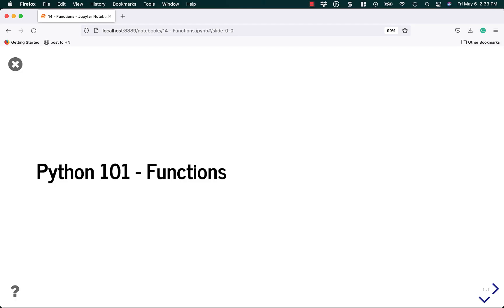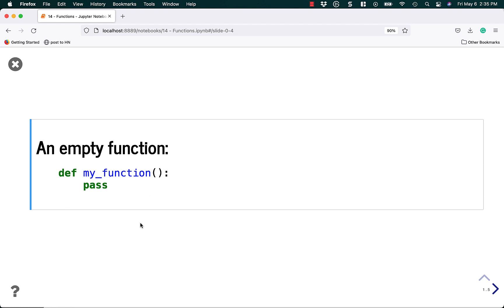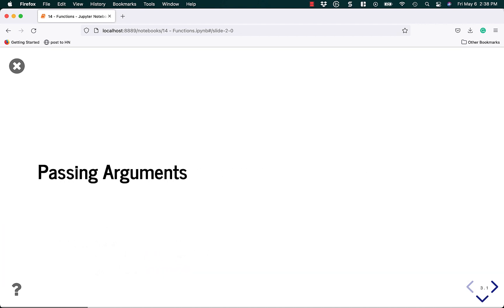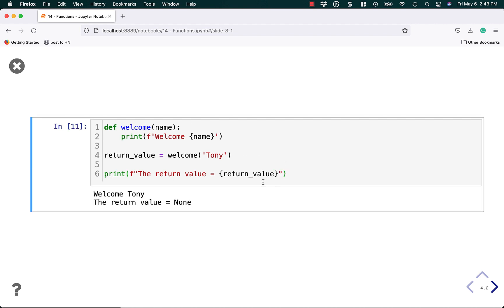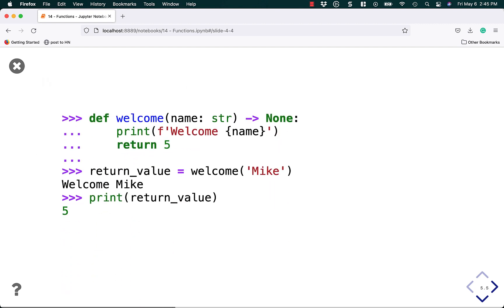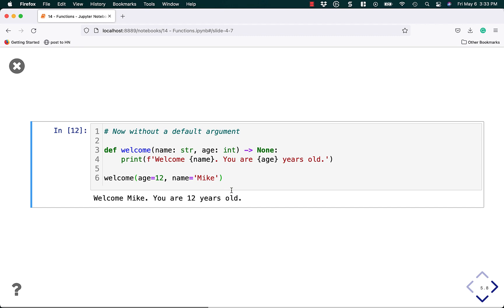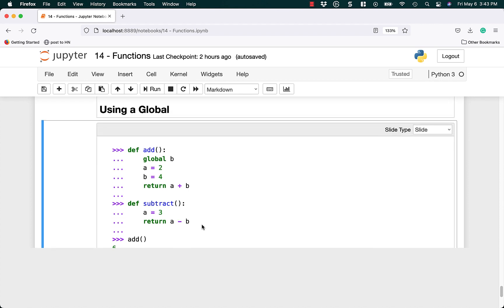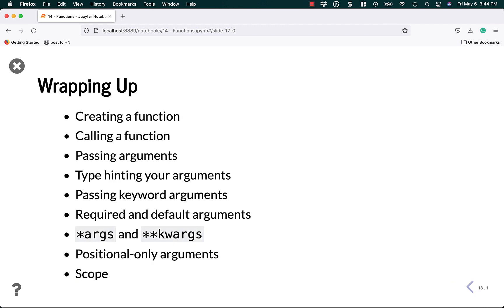Python 101 - Functions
What you will learn in this video about Python functions:

* Creating a function
* Calling a function
* Passing arguments
* Type hinting your arguments
* Passing keyword arguments
* Required and default arguments
* `*args` and `**kwargs`
* Positional-only arguments
* Scope

This video is a part of my Python 101 Video Series which can be purchased on Gumroad

Purchase Python 101 on Amazon in Kindle or paperback